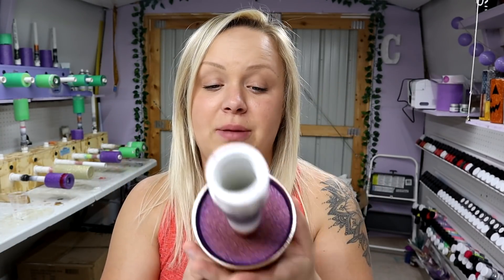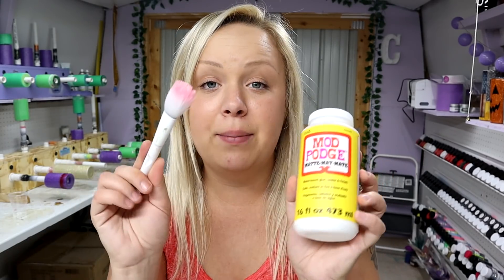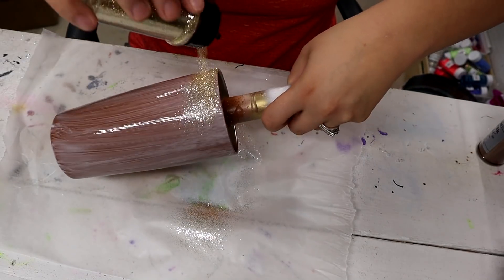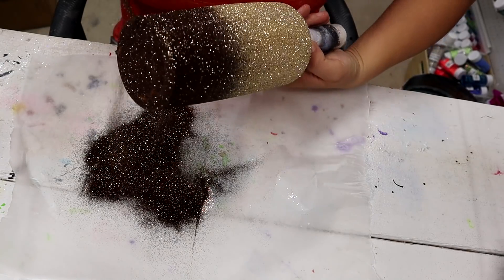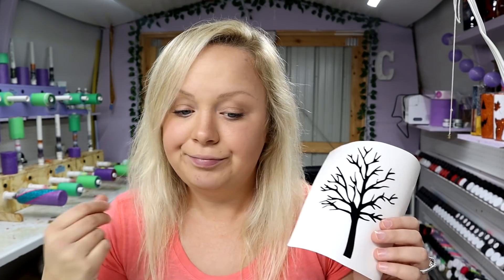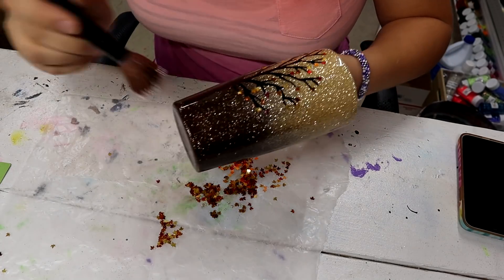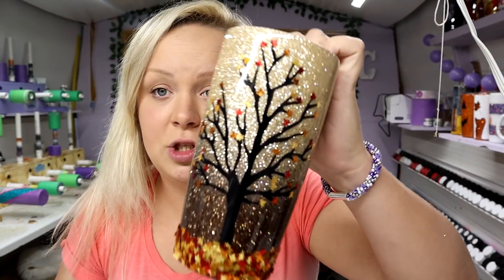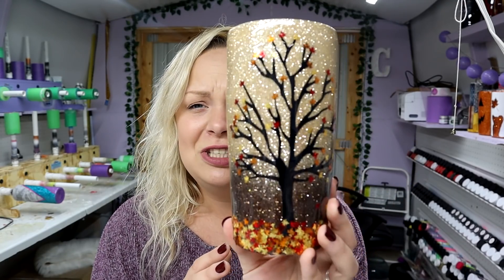Falling Leaves Tumbler Tutorial | Beautiful Fall Tumbler | Easy Glitter Ombre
HAPPY FIRST DAY OF FALL EVERYONE! Yayyyyy my absolute favorite time of year! I thought it would only be fitting to post a falling leaves tumbler tutorial for you all. This is a beautiful fall tumbler and I also show you an easy way to make a glitter ombre. Let me know what you think!

💜tree image

💜off brand “cricut” tools